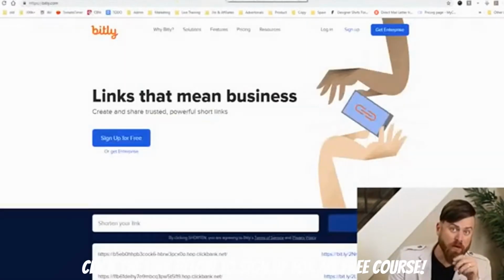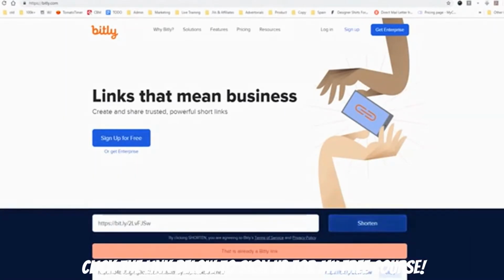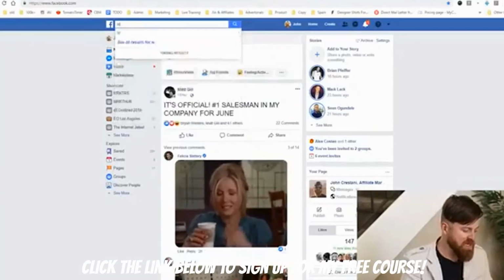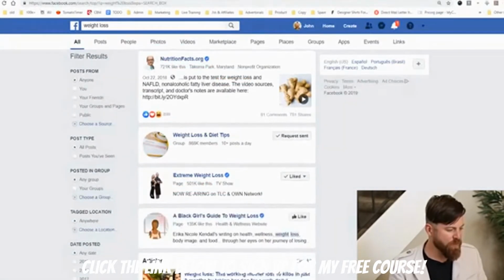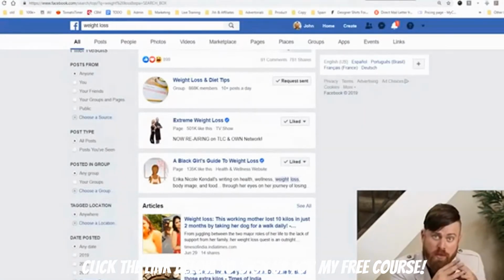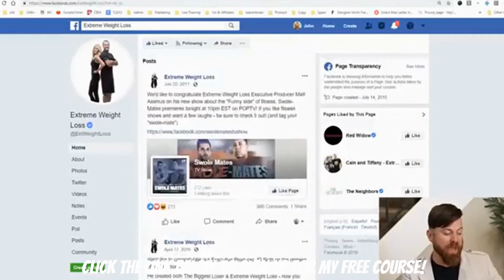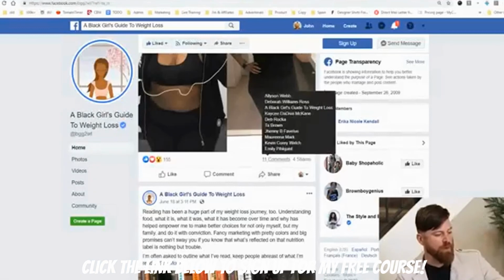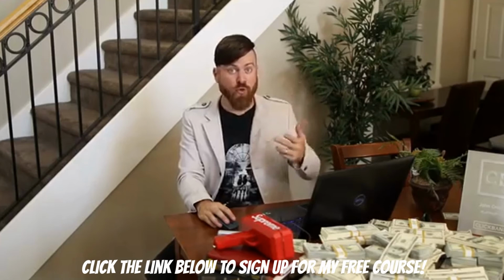How To Earn Money From Facebook | $100 / DAY (With FREE Course!)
💰 LEARN HOW TO CREATE A 6-FIGURE INCOME IN ONLY 30 MIN / DAY ➤➤➤

Inspired by the video from Branson Tay called " Get Paid $700 Daily From Facebook Messenger (FREE) - Available Worldwide! (Make Money Online) "

Inspired by the video from Kevin David called " How To Create A Facebook Ad 2020 - From Start To Finish "

Inspired by the video from Adriana Brand called " How To Make Money On Facebook For Beginner 2020 (Simple Method) "

How to earn money from facebook (make $100 per day from facebook)...

How to earn money from facebook in 2020?

Need more ideas on how to make money online?

Top ways to make money online and offline.

Of the multiple ways to make money on Facebook, we'll be sticking to the few that help you generate an income stream while still building a solid brand.

How to Make Money on Facebook [Easy Step by Step User Guide].

Yes, you CAN make money on Facebook.

How do you make money on Facebook in easy ways that you can easily understand.

Posted with full permission of John Crestani mentioned in this video " Earn $100 A Day Re-posting Videos (Make Recurring Revenue) "